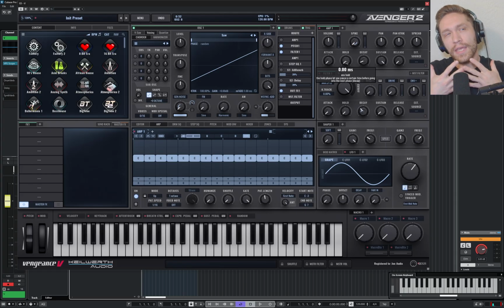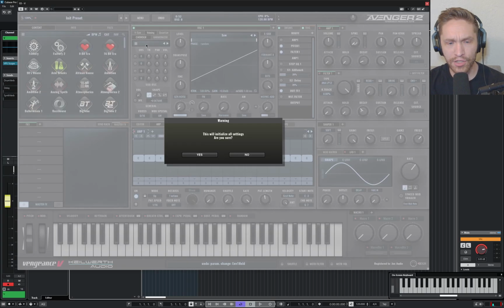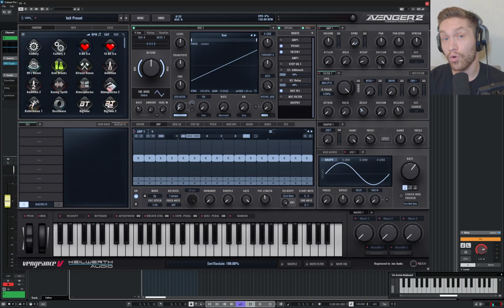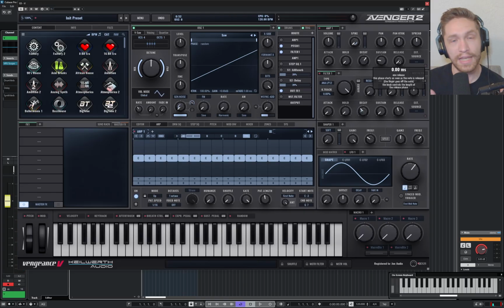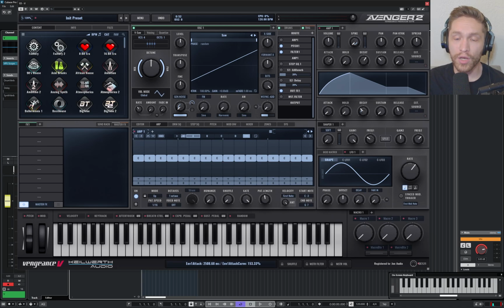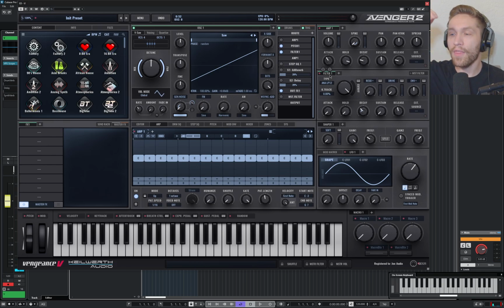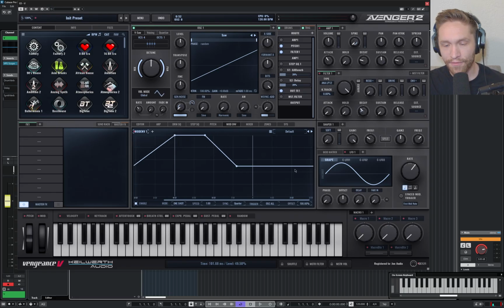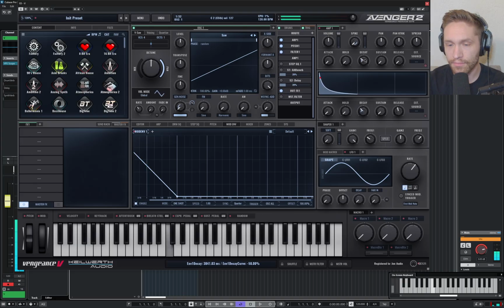ADSR Envelopes Explained | Sound Design for Beginners | 100 Sound Design Tips (Ep. 4)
Welcome to Episode 4 of 100 Sound Design Tips!
This series is perfect for beginners who want to learn sound design from the ground up, while also giving intermediate and advanced producers a chance to refresh their knowledge and sharpen their skills.

In Episode 4 of 100 Sound Design Tips, we break down one of the most important concepts in synthesis: the ADSR Envelope.

You’ll learn how Attack, Decay, Sustain, and Release shape the contour of a sound—and how the often-overlooked Hold parameter works in synths that include it.

We also explore how different instruments use envelopes, so you can better understand their natural dynamics and recreate them in your own sound design. Mastering ADSR envelopes is key to making your sounds more expressive, realistic, and professional.